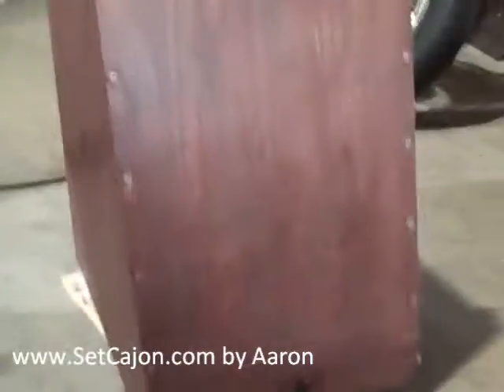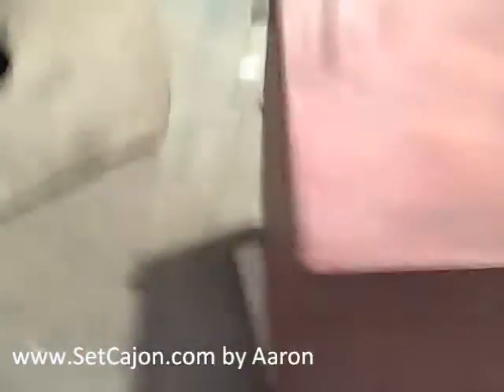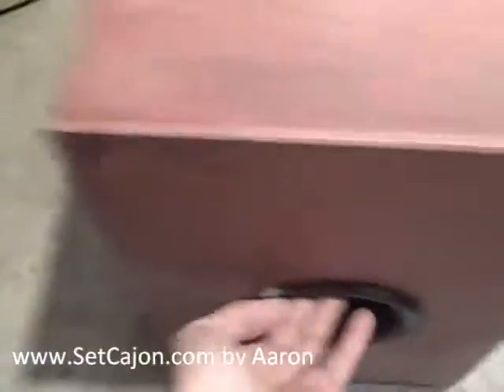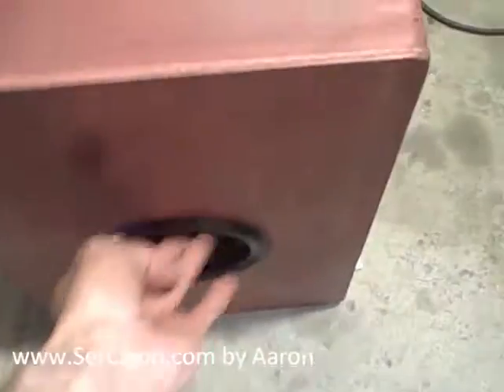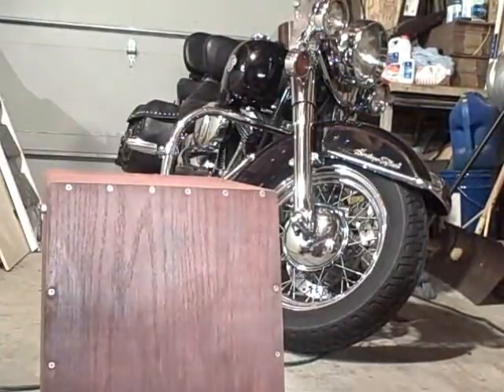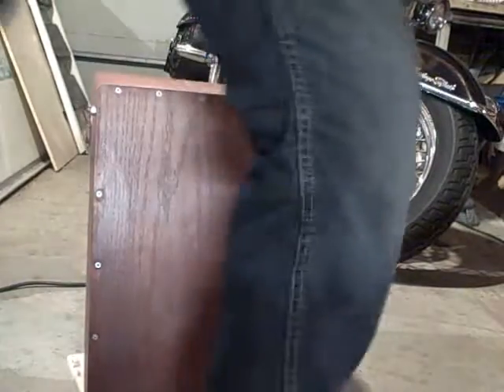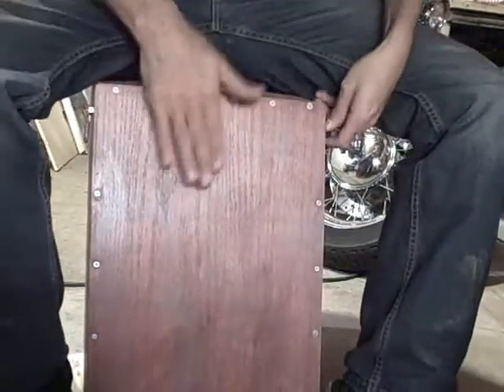Red Barn Cajon Demonstration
Built this one for a local Church.